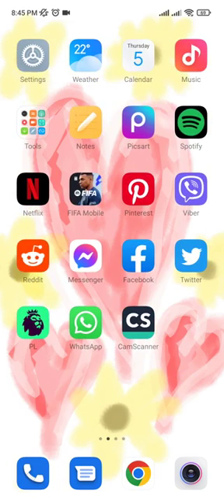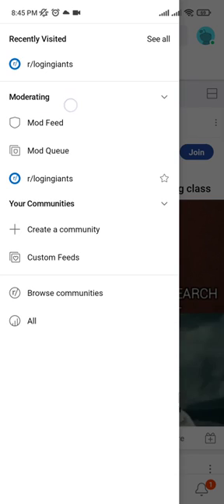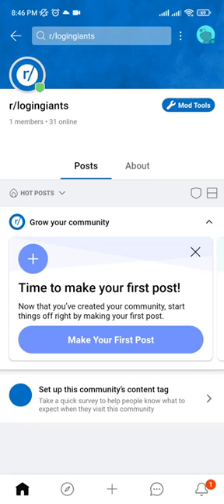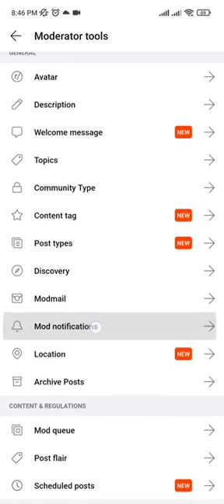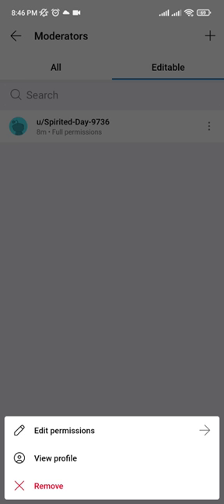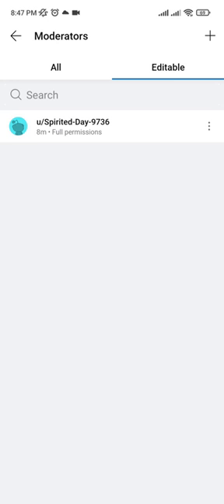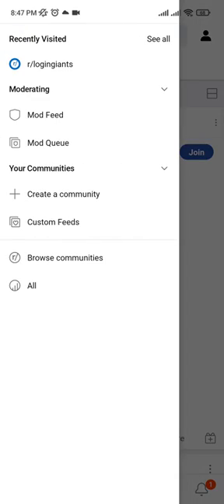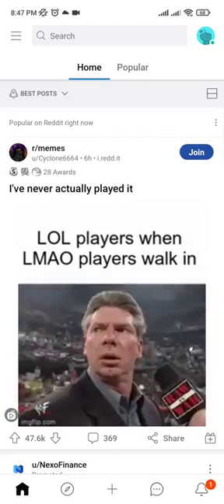How To Delete Community On Reddit 2023 | Remove Subreddit You Created | Reddit App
🚫 Welcome back to Login Giants! In today's video, we'll guide you through the process of deleting a community (subreddit) you created on Reddit in 2023, using the Reddit App.

📱 Reddit is a popular platform where users can create and join communities (subreddits) to discuss a wide range of topics. If you have created a subreddit and no longer wish to manage it, you might want to delete it. In this tutorial, we'll show you how to delete a community you created on Reddit using the Reddit App.

📌 Timestamps:

00:00 How to Delete a Community on Reddit?
00:20 Reddit Homepage
00:30 Moderating Features on Reddit Account
00:52 How to Remove Moderator on Reddit?
01:32 Remove Moderator

Don't forget to like the video if you found it helpful, and share it with friends or family who might also want to learn how to delete a subreddit they created.